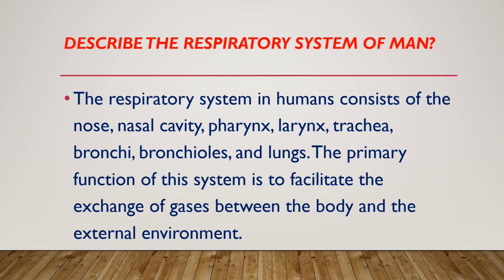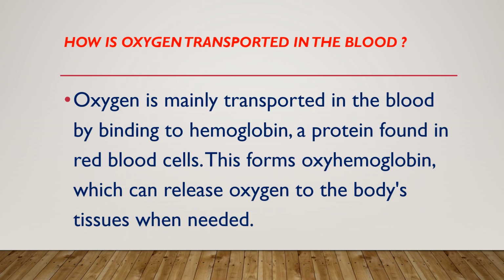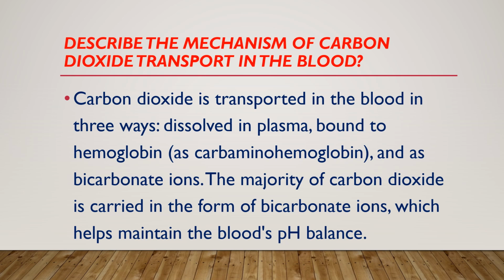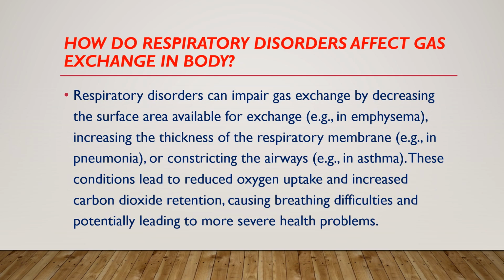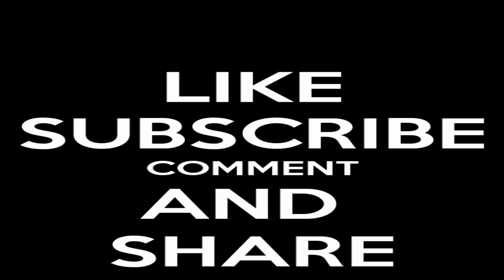Chapter#14 Gaseous Exchange ||A 14 Video Series||Biology for MDCAT & Other Entrance Exams!!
Respiratory System and Gaseous Exchange

Introduction to the Respiratory System:
The respiratory system is a crucial physiological system responsible for the exchange of gases between the body and the environment. It allows us to take in oxygen and release carbon dioxide, facilitating cellular respiration and maintaining the body's overall equilibrium.

Subtopic 1: Breathing Mechanism:
Breathing, also known as ventilation, is the process of moving air in and out of the lungs. The primary organs involved in breathing are the lungs and the diaphragm. The diaphragm contracts and relaxes to create changes in lung volume, which leads to air movement.

Diaphragm: This dome-shaped muscle located at the base of the ribcage plays a central role in breathing. When it contracts, it flattens, increasing the volume of the chest cavity and creating a negative pressure that draws air into the lungs during inhalation.

Intercostal Muscles: These muscles between the ribs also contribute to breathing. They help expand and contract the ribcage, aiding in the inhalation and exhalation process.

Subtopic 2: Carbon Dioxide's Role in Respiration:
Carbon dioxide (CO2) is a waste product generated by cellular metabolism. It plays a crucial role in maintaining the body's acid-base balance and overall homeostasis. The respiratory system helps regulate the levels of CO2 in the blood through a mechanism known as the carbon dioxide-carbonic acid-bicarbonate buffer system.

Transport of CO2: Carbon dioxide is transported in the blood primarily in the form of bicarbonate ions (HCO3-) and dissolved CO2. It diffuses into red blood cells, where an enzyme called carbonic anhydrase converts it into carbonic acid (H2CO3), which then dissociates into bicarbonate ions and hydrogen ions.

pH Regulation: The levels of CO2 in the blood affect the blood's pH. Too much CO2 can lead to a decrease in pH, causing acidosis. The respiratory system responds by adjusting the breathing rate to either eliminate excess CO2 or retain more of it, helping to stabilize the blood pH.

Subtopic 3: Gaseous Exchange in Respiration:
Gaseous exchange is the process by which oxygen is taken in and carbon dioxide is expelled from the body's cells. This occurs in the alveoli, tiny air sacs within the lungs, through a process known as diffusion.

Alveoli Structure: Alveoli have thin walls composed of a single layer of epithelial cells, which are surrounded by capillaries. This thin barrier allows for efficient gas exchange.

Oxygen Exchange: During inhalation, oxygen from the inhaled air diffuses across the alveolar walls and into the capillaries. It binds to hemoglobin in red blood cells, forming oxyhemoglobin, which is then transported throughout the body.

Carbon Dioxide Exchange: Simultaneously, carbon dioxide diffuses from the capillaries into the alveoli, where it is exhaled during exhalation.

In conclusion, the respiratory system's intricate design ensures the efficient exchange of oxygen and carbon dioxide, supporting cellular respiration and maintaining the body's overall function. This process is vital for sustaining life and enabling the body to respond to varying oxygen and carbon dioxide levels.